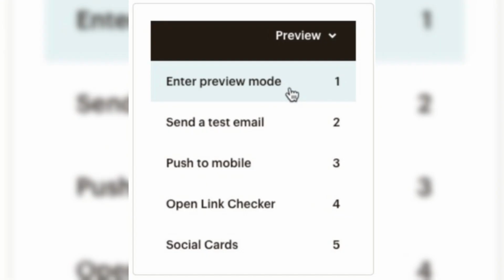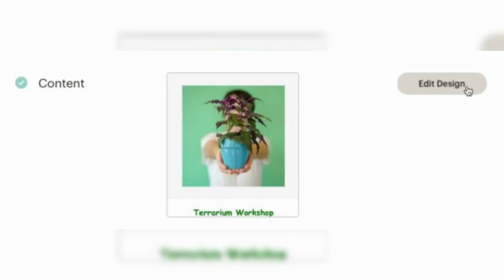How To Make Mailchimp Email Mobile Friendly - For Beginners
Engage your audience on the go with mobile-friendly emails! Our beginner's guide to Mailchimp email optimization ensures your messages are accessible and impactful across all devices.